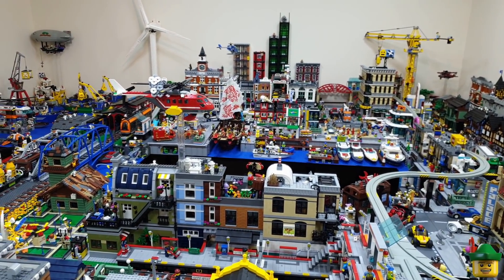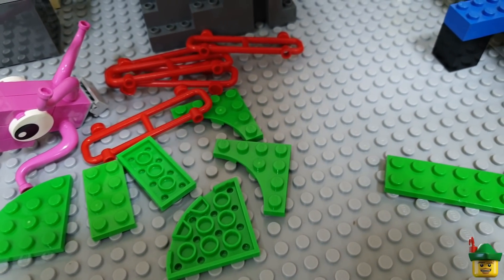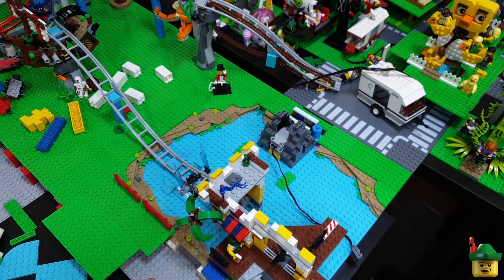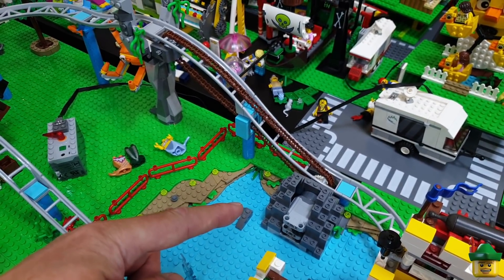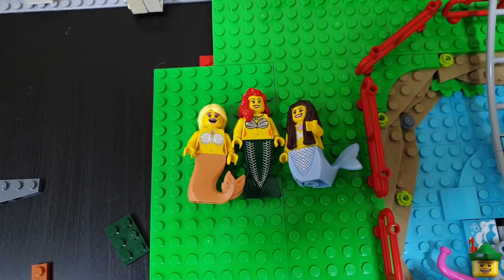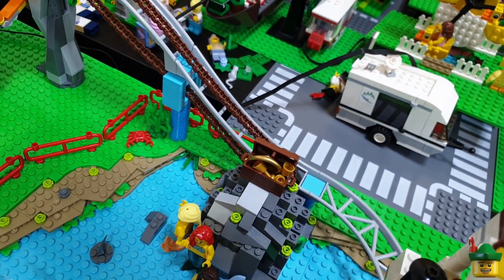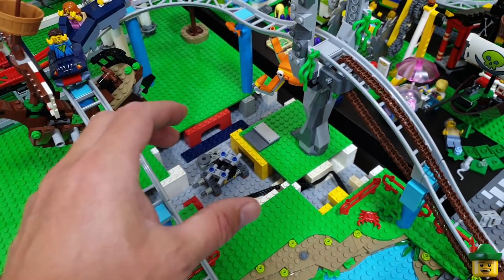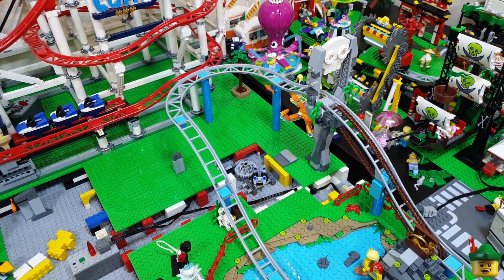LEGO Fairground - Lake & Ride Installations 🎢🎡🎠🏹